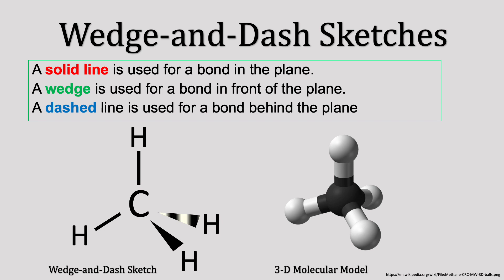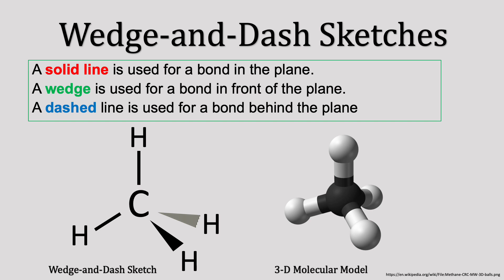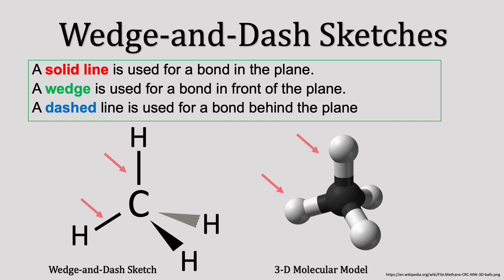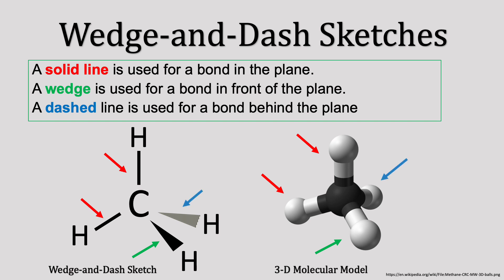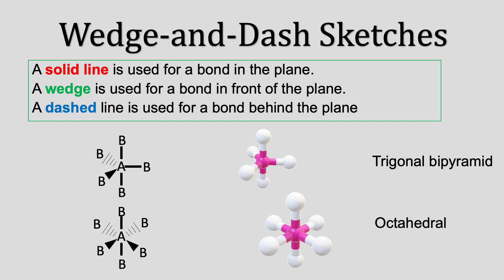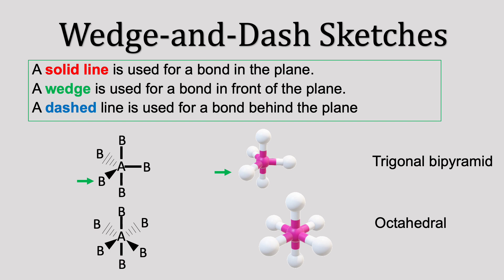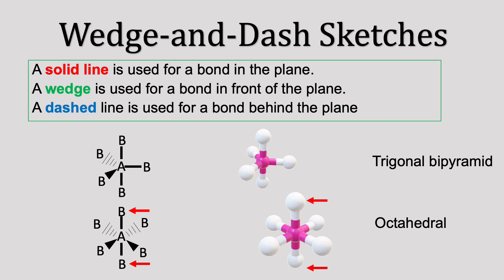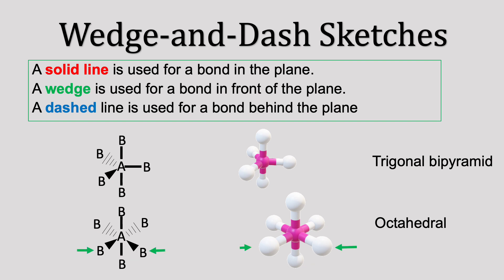Molecular Geometry: Wedge and Dash Sketches in Chemistry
In earlier videos we introduced the valence shell electron pair repulsion model and molecular geometry. There are several molecular structures that contain 3-D features. In general and organic chemistry Wedge and dash sketches are a standard way to represent 3-D features on a flat, 2-D, piece of paper.
Video Thumbnail: Sketching in 3-D much like the pyramids in the photo!